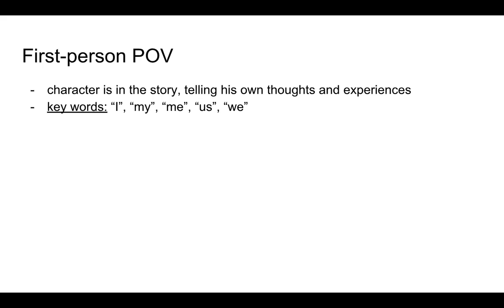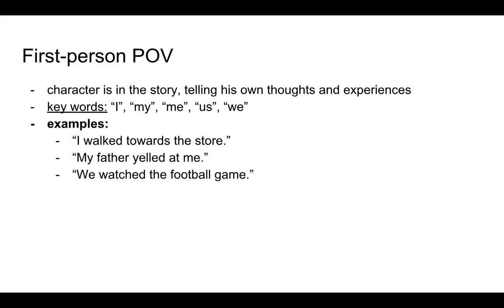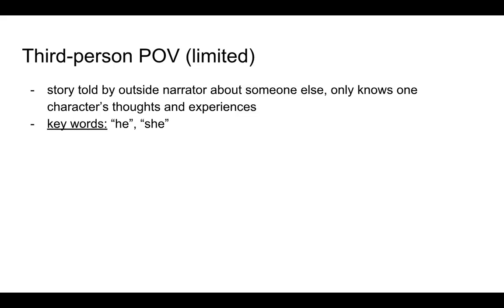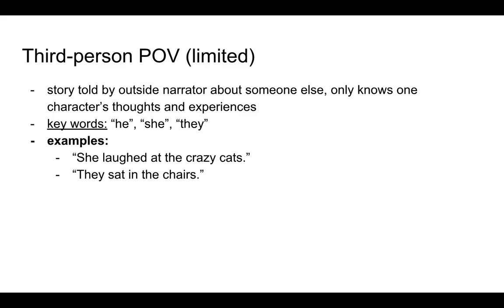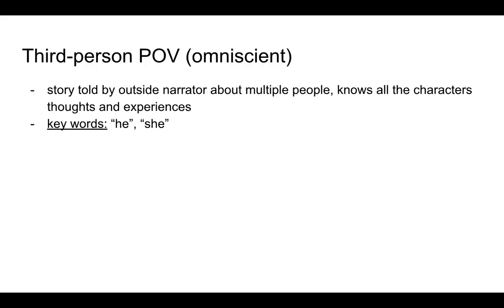Different Point of Views